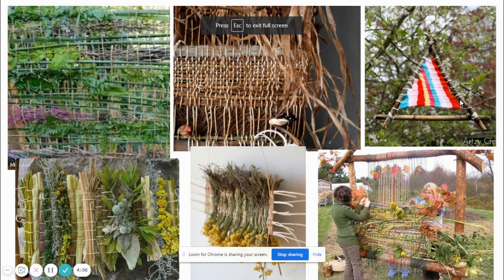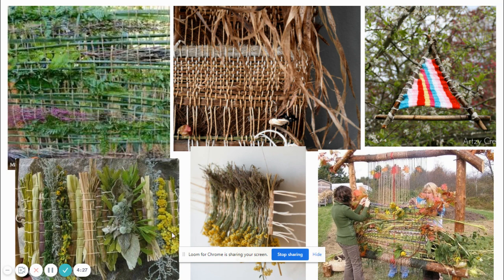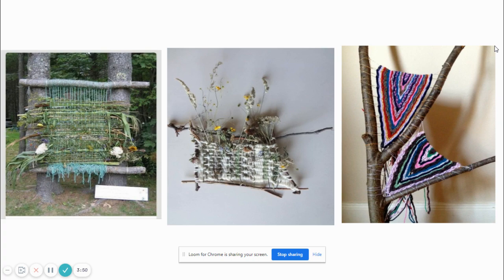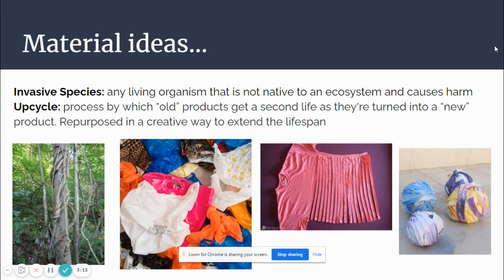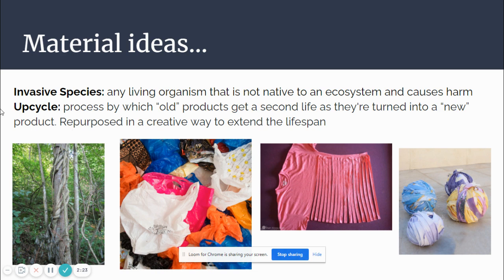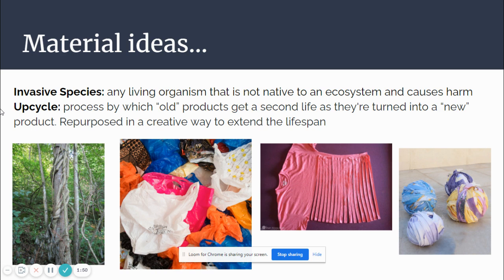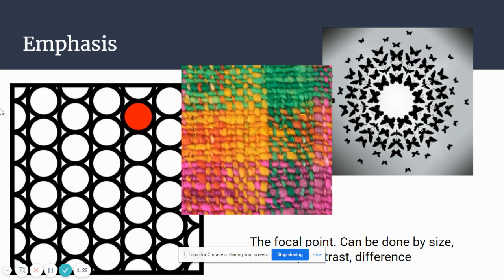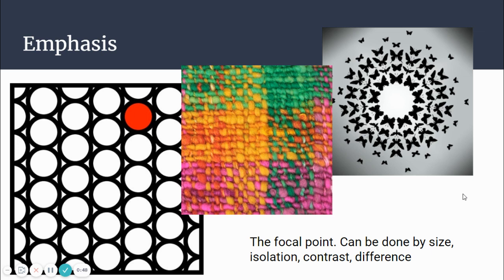Day 4: Forest Weaving Materials